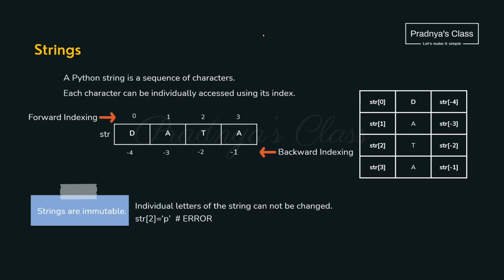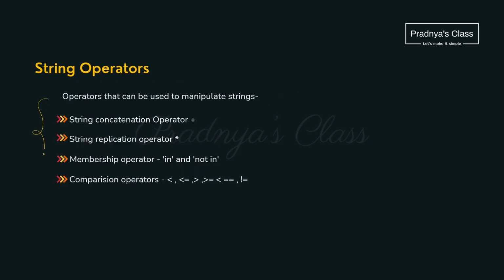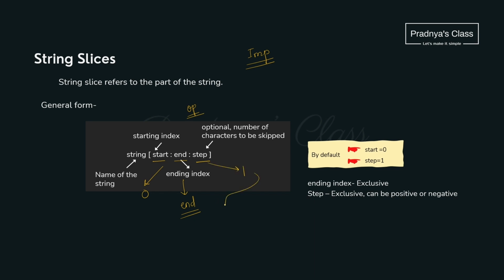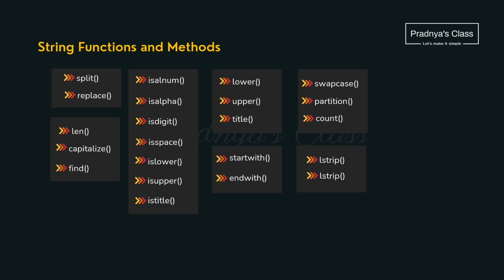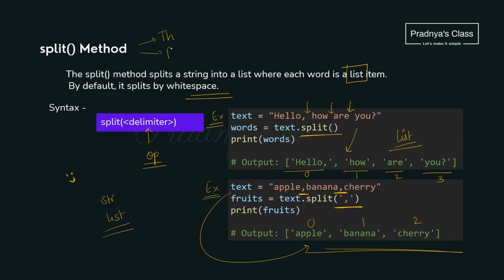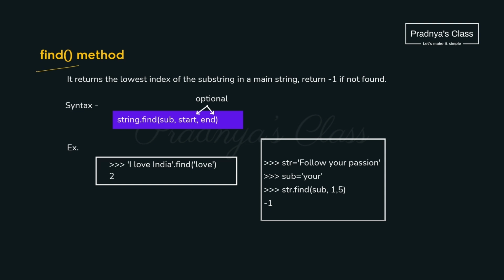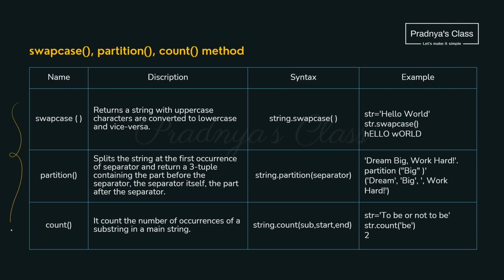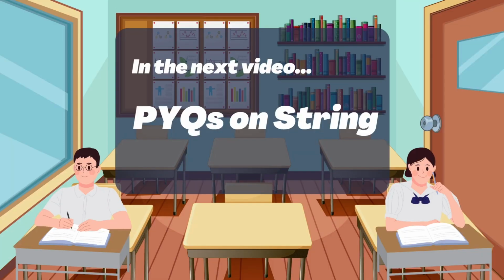Python STRING | Python Revision Tour | Class 12 Computer Science | ENGLISH